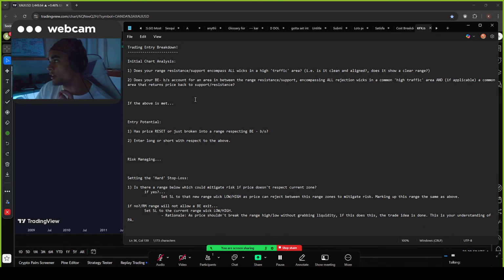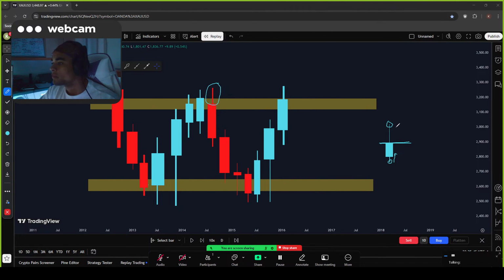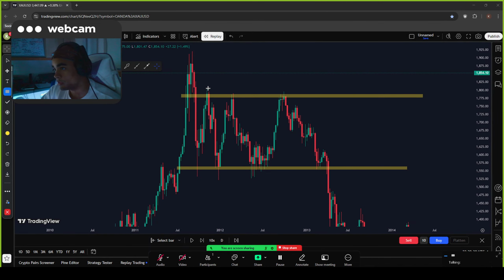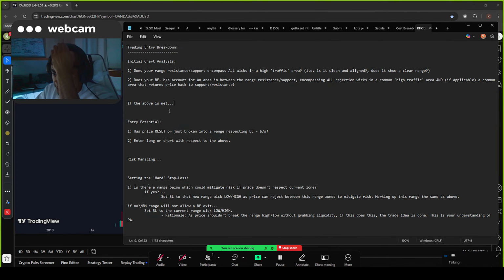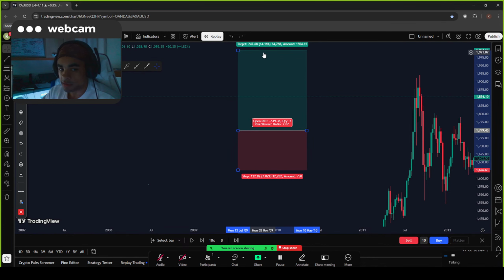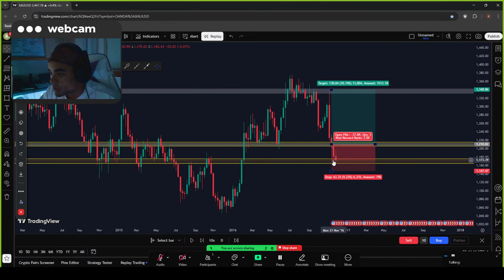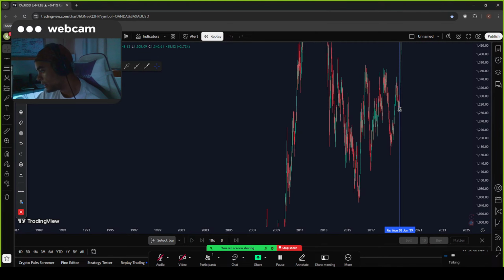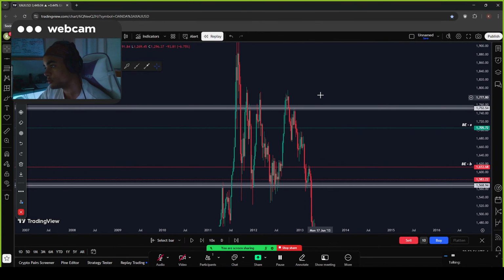🔴LIVE TEACHING HOW I TRADE FOREX - XAUUSD (GOLD) - 15 JUN 2025 - KLENFX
Learn to Trade Forex LIVE with KlenFX!

Welcome. Trading live—in my opinion—is the most valuable way to learn the game (so, good choice!). Whether you’re new or experienced , I strongly believe finding a mentor who trades live will fast-track your progress to profitability—as it has worked for me. I only tend to focus on XAUUSD (GOLD) but always open to checking out other pairs.

FREE SHIII:
• 📝 Free Trading Journal: (coming soon)
• My Broker: (coming soon)

Intro/Outro Animations By: Dimitri_K